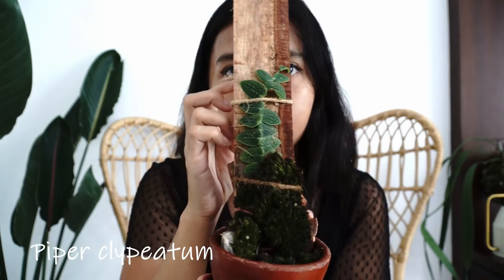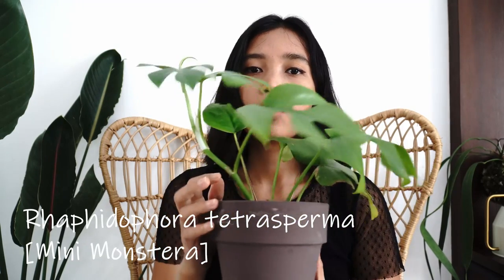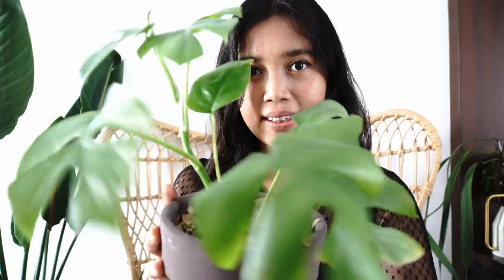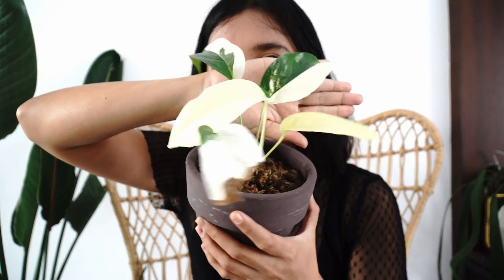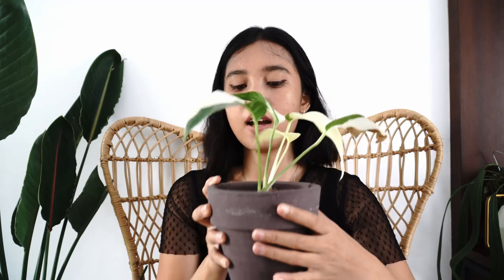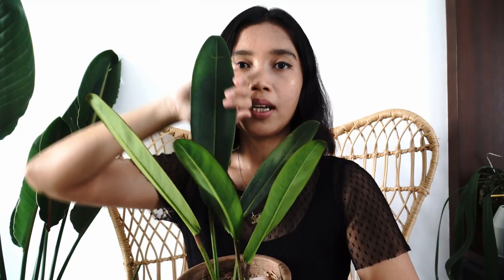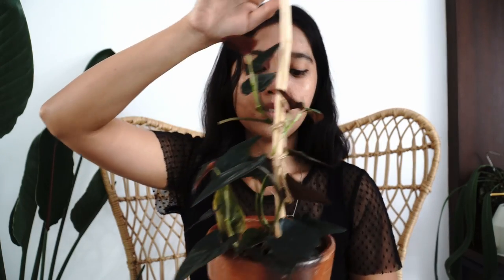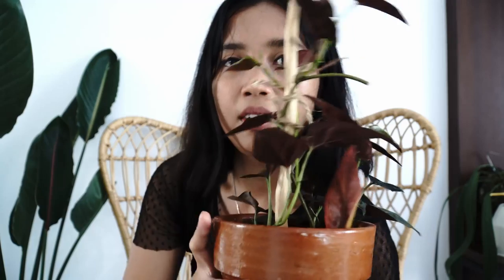RARE PLANT HAUL IN INDONESIA January 2020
PLANTS
2. Macodes petola (Jewel Orchid)
3. Rhaphidophora tetrasperma (Mini Monstera)
4. Epipremnum pinnatum 'Cebu Blue'
5. Epipremnum pinnatum 'Albo Variegata'
7. Syngonium erythrophyllum "Llano-Carti road" (Black Syngonium)
10. Anthurium vittarifolium (Anthurium Dasi)

Cameo                     : my rescue cat Bagheera